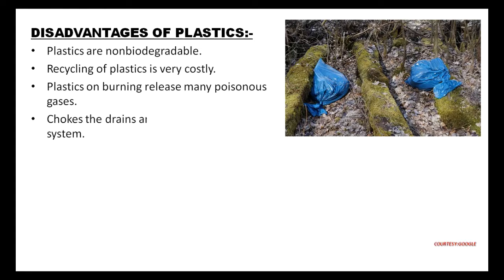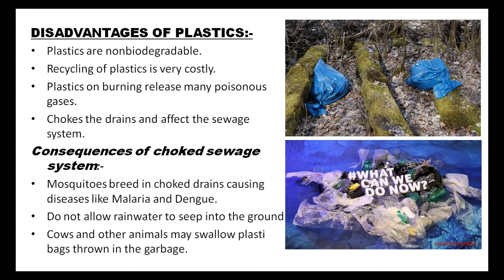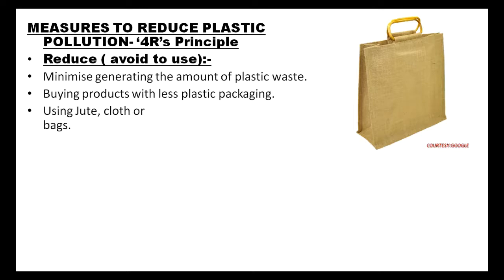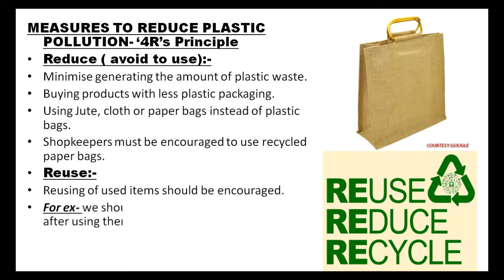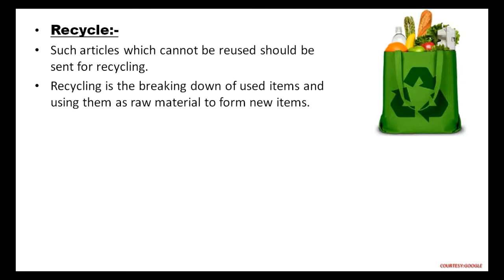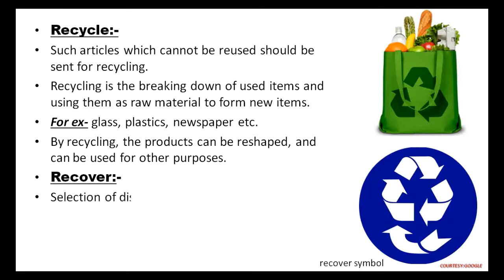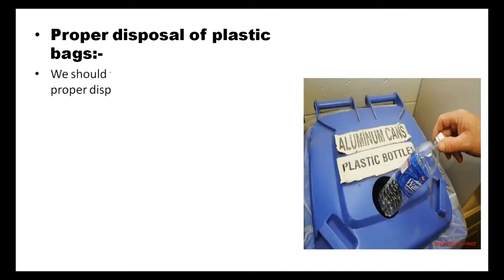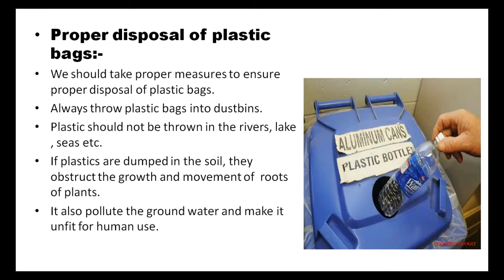MEASURES TO REDUCE PLASTIC POLLUTION - 4 'Rs' PRINCIPLE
MEASURES TO REDUCE PLASTIC POLLUTION ,
  4 Rs PRINCIPLE,
disadvantages of plastics,
reduce,
reuse,
recycle,
recover,